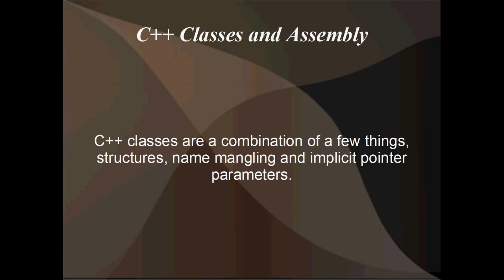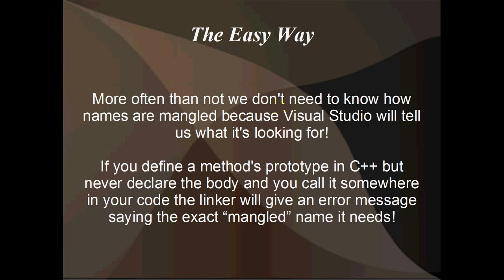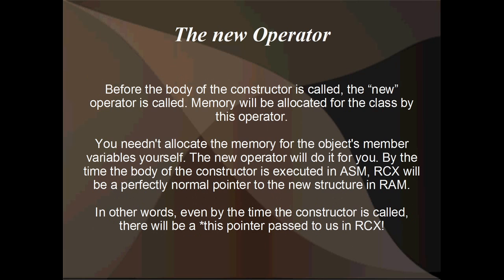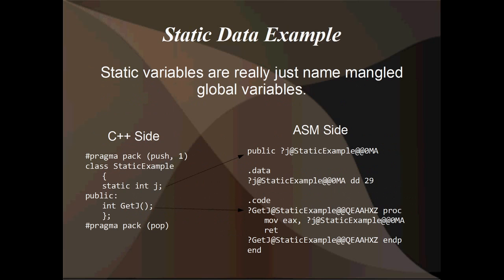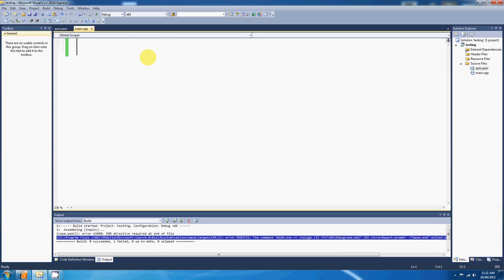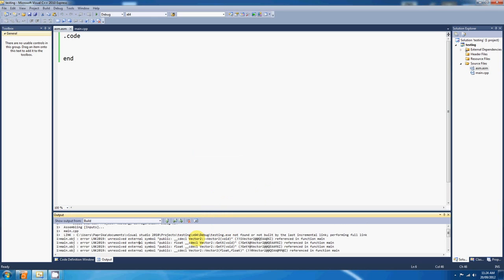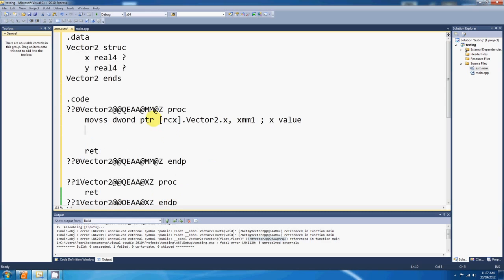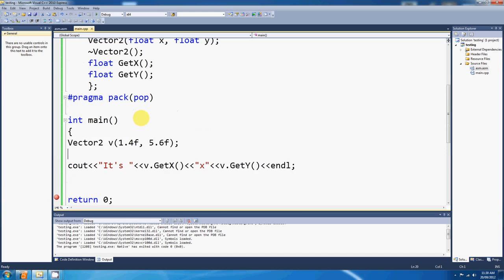x64 Assembly and C++ Tutorial 53: Classes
Today's tute we'll explore how some of the facets of Object Oriented C++ work. It's nothing like it seems. The information in this tutorial may not be immediately useful but it's actually very handy. There is a concept called AoS (Array of Structures) versus SoA (Structure of Arrays), to get maximum speed from our SIMD code sometimes we need the data organized in a special way, this type of knowledge (apart from being interesting) is invaluable when we need complete control over these types of things.

It also gives a much better understanding of exactly what C++ is.